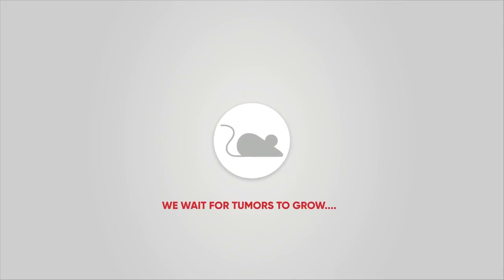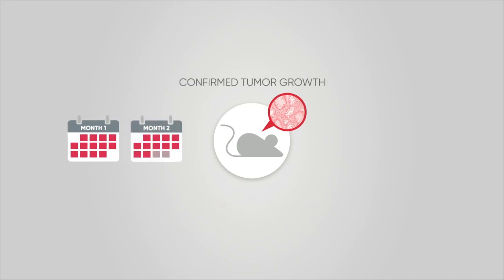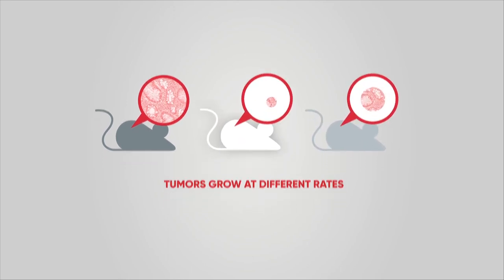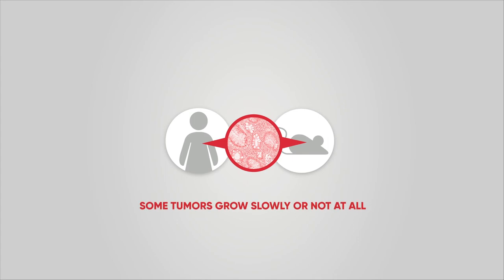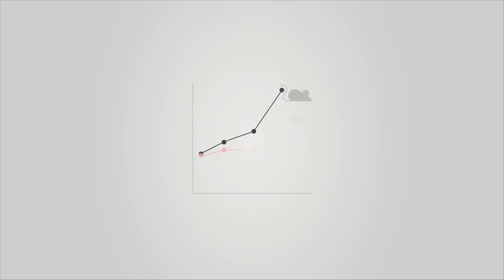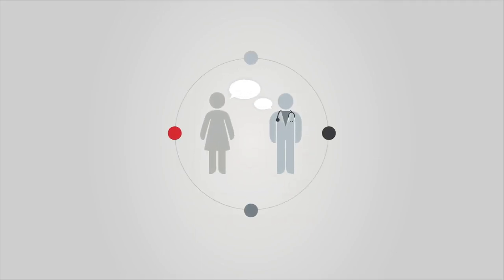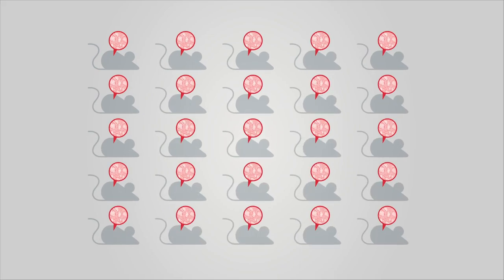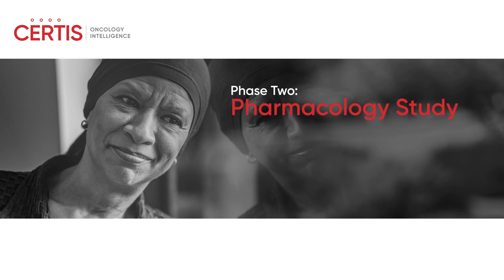Certis Functional Precision Oncology: Phase One - Initiation Study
At Certis, personalized in vivo pharmacology testing is a two-phase, multi-step process. Watch a short educational video on Phase One: Initiation Study.

The purpose of the Initiation Study phase is to establish human tumor tissue in immunocompromised mice, and to expand (grow) adequate tissue volume to support a Pharmacology Study. Depending on the size of the sample that Certis receives, the individual’s tumor tissue will be implanted in up to five (5) immunocompromised mice, usually in multiple anatomic (relating to anatomy) locations to increase chances of successful establishment. This first cohort (group) of mice is referred to as the F1 generation. In some cases, particularly in those involving slow-growing tumors, a second passage ( re-implantation into new hosts) may be required to create sufficient tissue volume. This involves harvesting tumor tissue from F1 generation mice and engrafting it into a second cohort of mice (the F2 generation).